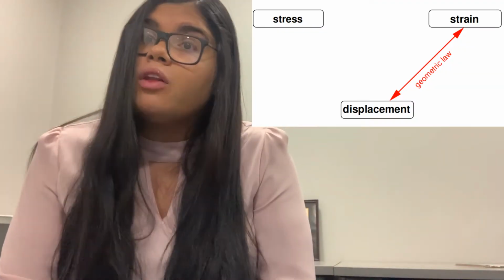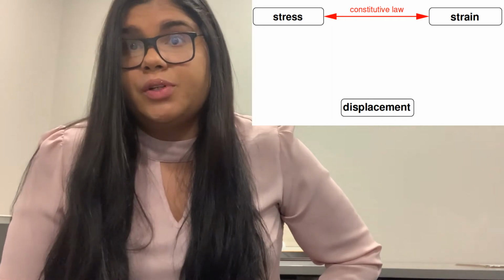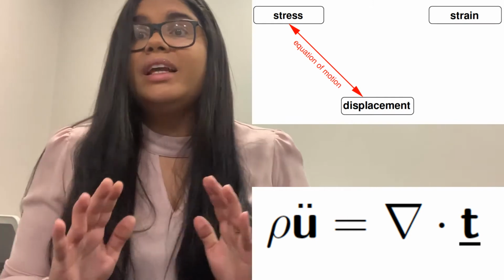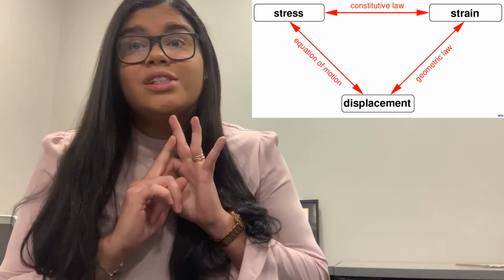College Teaching - Assignment 18 - Odette Aragao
Using the resources from class discussions and the Trefny Center HIVE, construct a short (~3 minute) instructional video script that fulfills one of the following:

1. The instructional video focuses on one of the pedagogical practices that you researched for Assignment 5. This video should introduce, describe, and provide a mini-tutorial of how to effectively use the pedagogical practice in a learning environment. Consider what an ideal implementation of your practice might look like. How and when would an instructor use this practice? What would 'success' using this practice look like? (e.g. what might students be doing/experiencing?) Be creative!

2. The instructional video is a part of the online module that you are developing in this course that focuses on some content area from your field of study. This video should might introduce, creatively describe, illustrate an example, or work a problem (or another option!) some concept or idea in your module. Consider your audience and what added value a video may bring to their learning experience. Be creative!